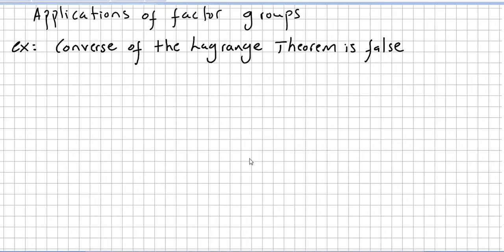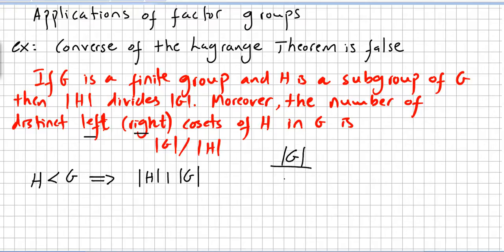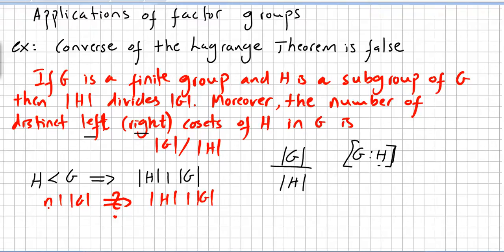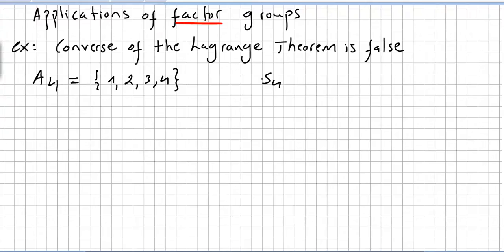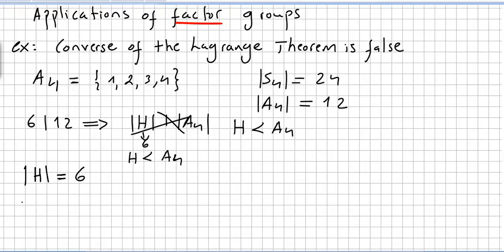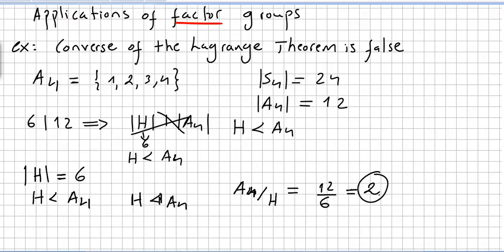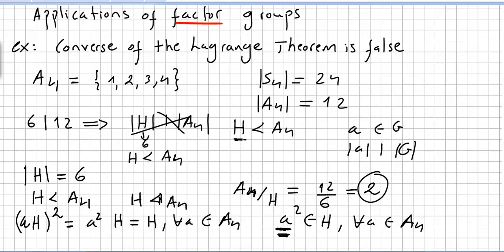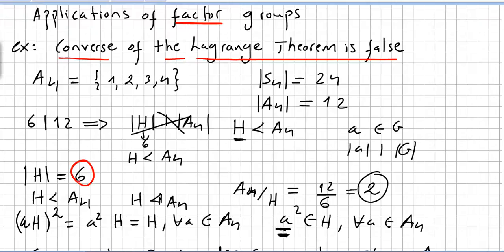Group Theory 42, Converse of Lagrange Theorem is False